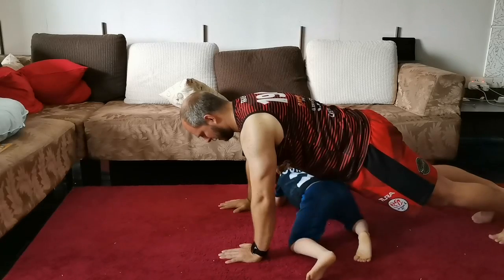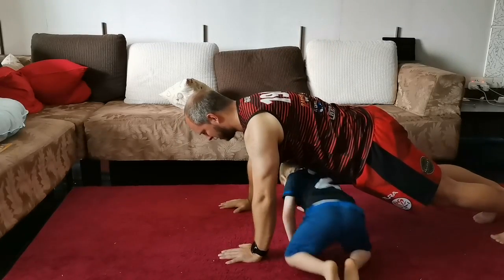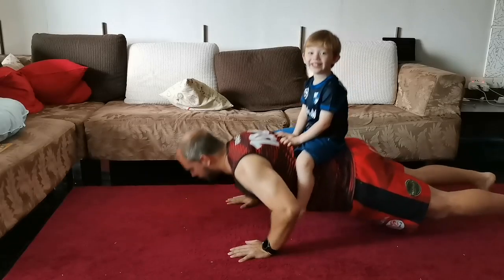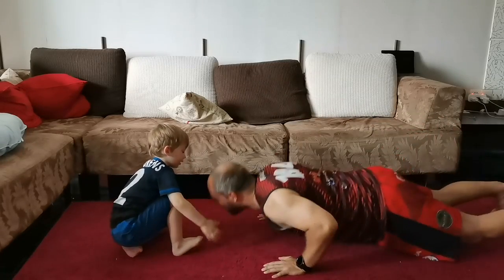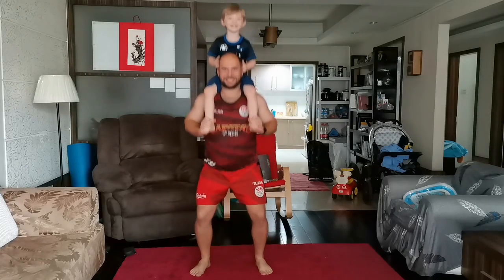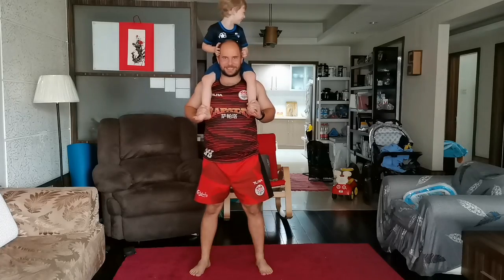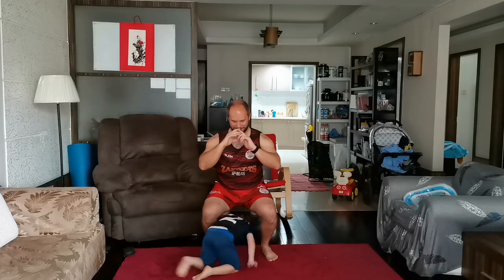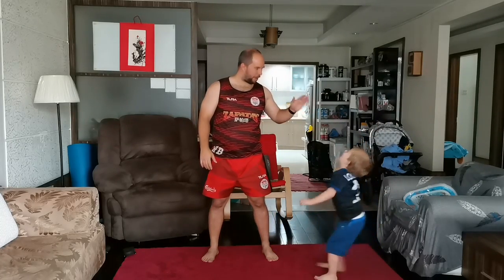Push ups and Squats with your toddler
This video is to give parents ideas of how to do push ups and squats while using their toddler to help them or making it more challenging.  Hope you enjoy the video.